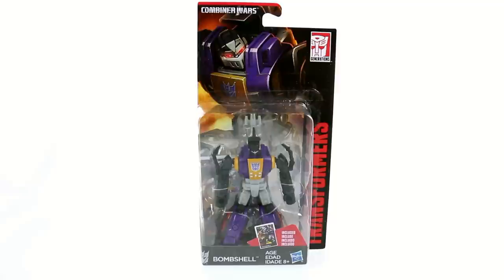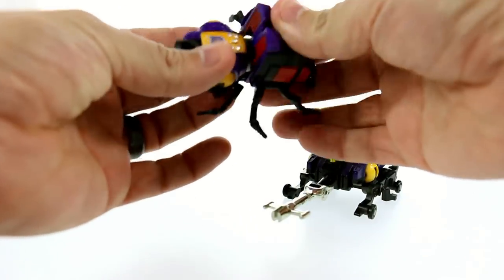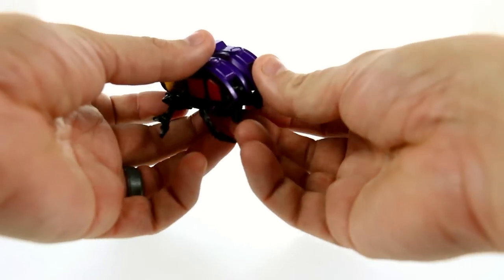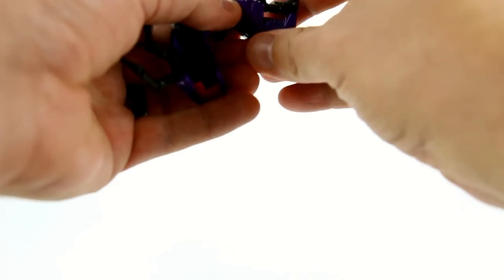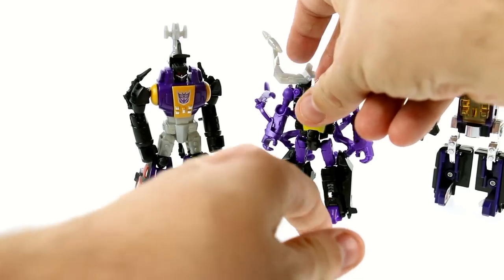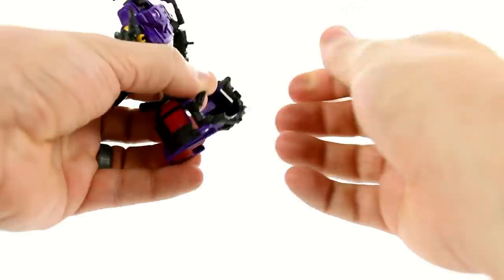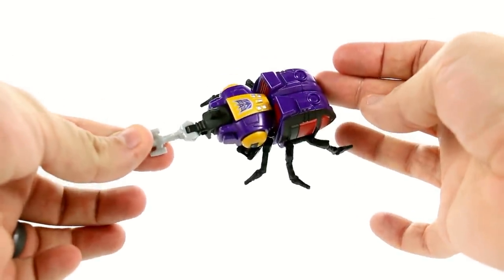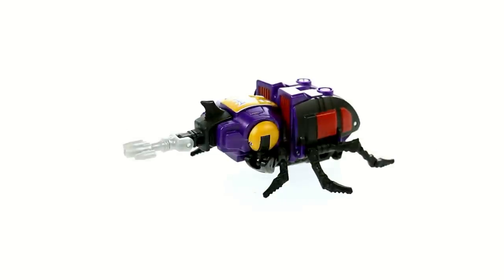Video Review of the Transformers Combiner Wars: Legend Class Bombshell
Places where i buy my Transformers AMAZON GET YOURS AT BIG BAD TOY STORE!!!

Intro theme, "Till all are one" courtesy of Stan Bush
Outro theme, "The Touch - Epic Guitar Remix" courtesy of Stan Bush